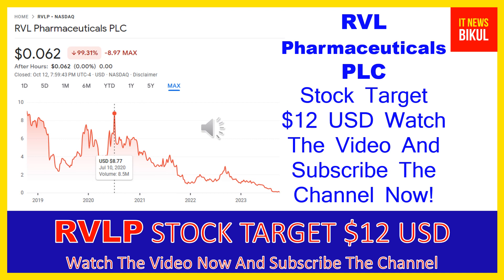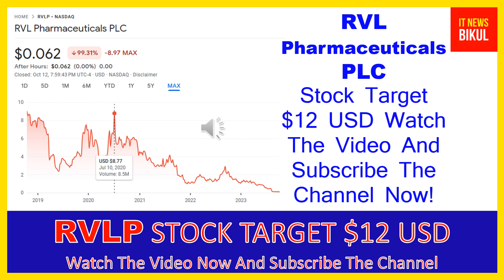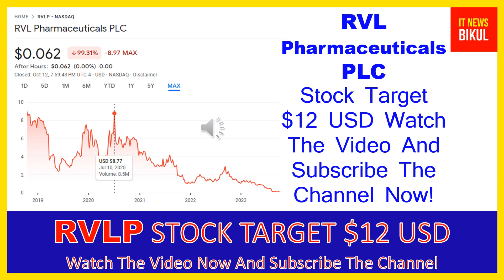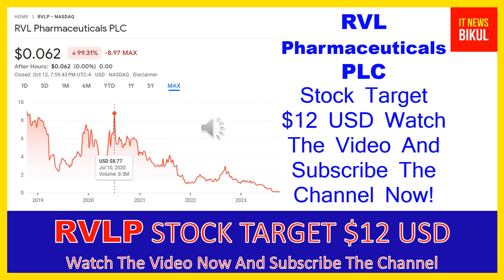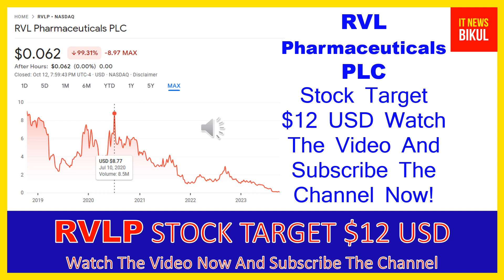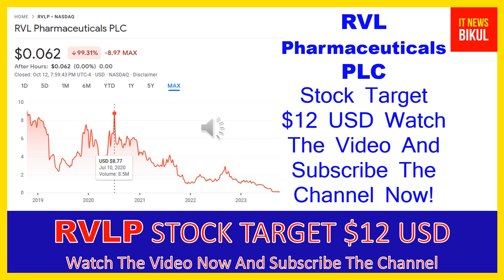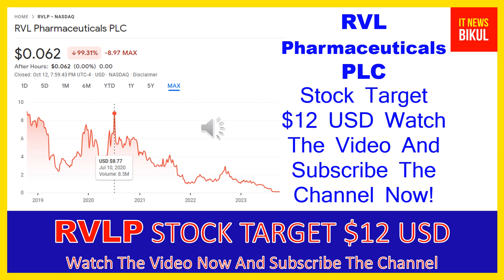RVLP Stock - RVL Pharmaceuticals PLC Stock Breaking News Today | RVLP Stock Price Prediction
RVLP Stock - RVL Pharmaceuticals PLC Stock Breaking News Today | RVLP Stock Price Prediction | RVLP Stock Target